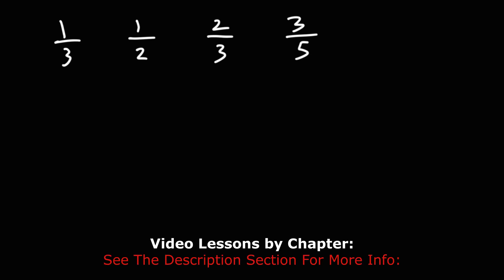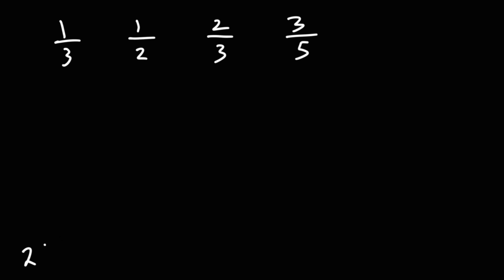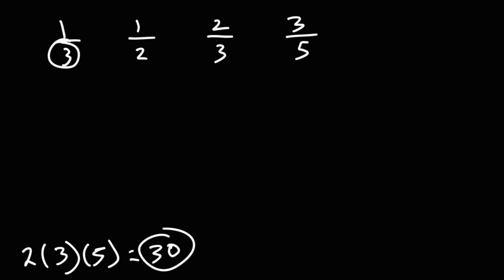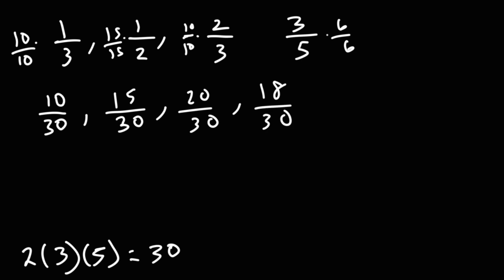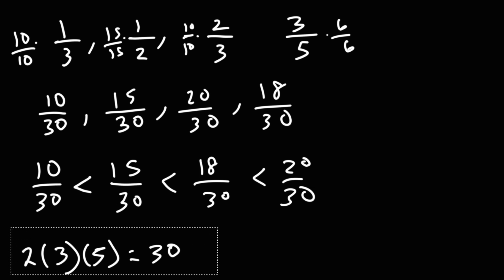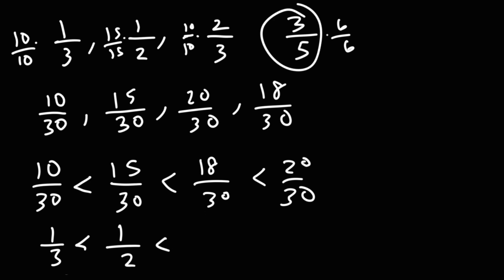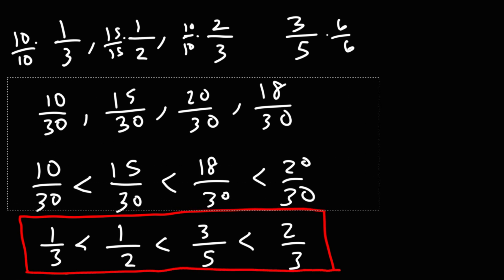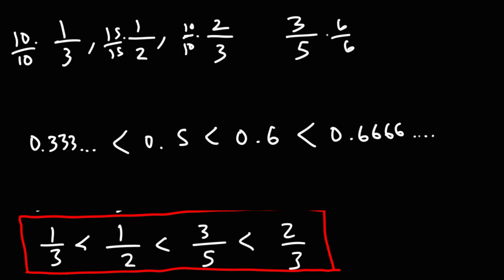How to Order Fractions with Unlike Denominators from Least to Greatest - Math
This math video tutorial explains how to order fractions with unlike denominators from least to greatest.